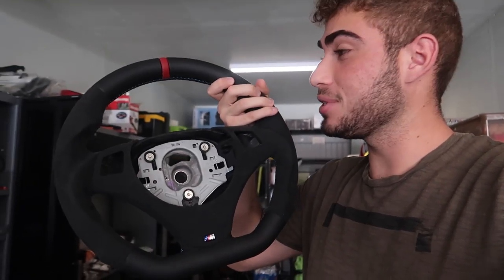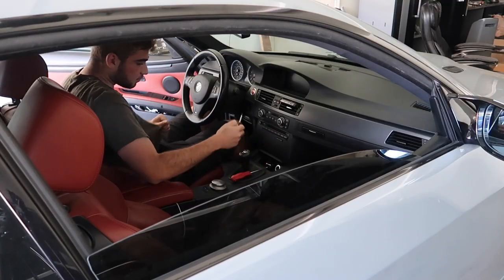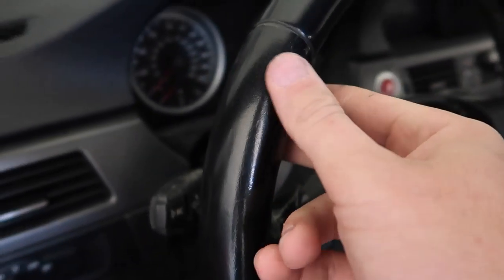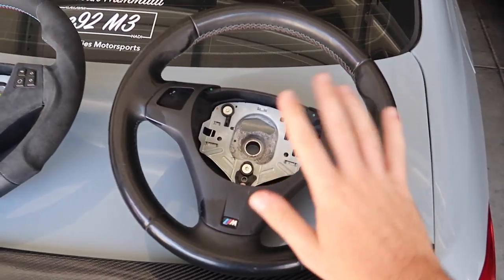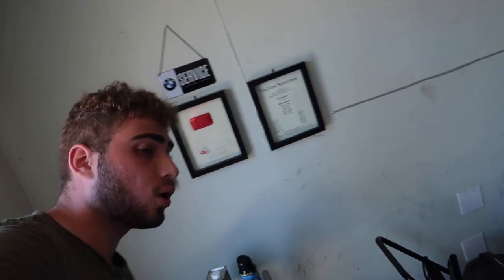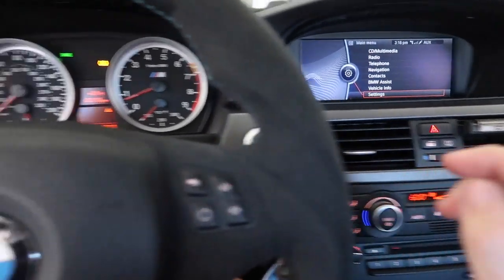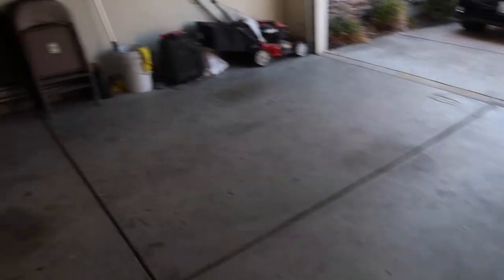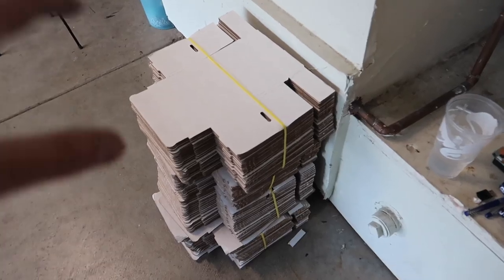CUSTOM STEERING WHEEL FOR MY BMW E92 M3!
SHOUT OUT TO AZA FOR THIS AMAZING WHEEL!

Copart Build
CUSTOM STEERING WHEEL FOR MY E92 M3!